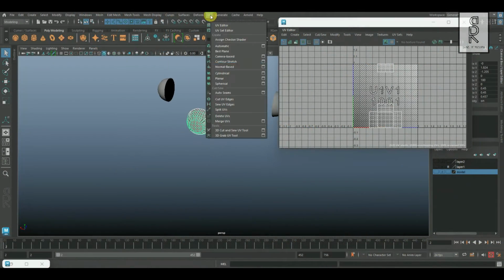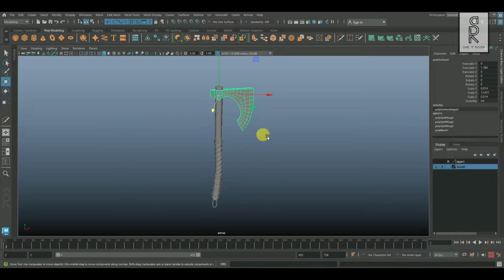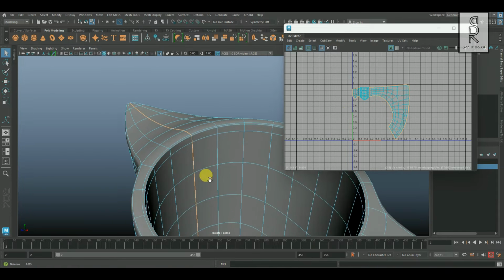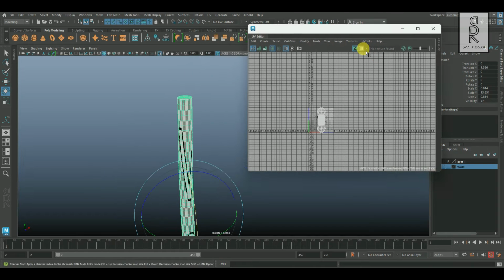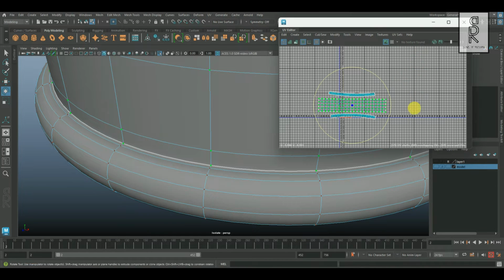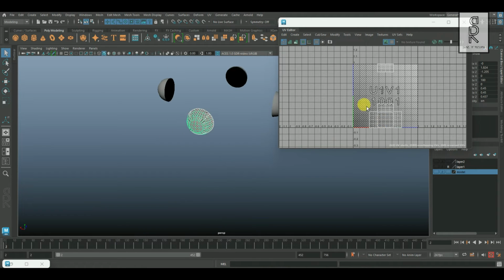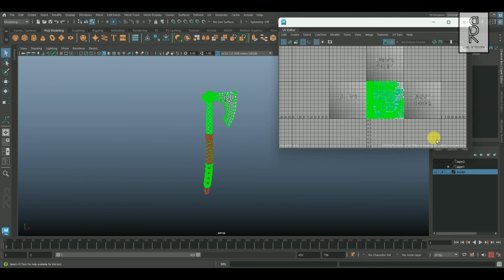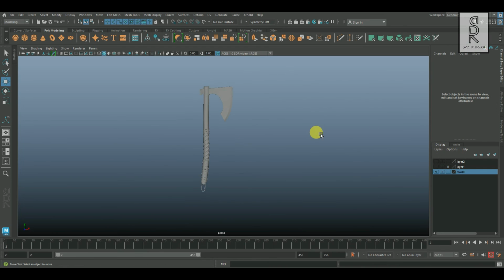How to make Axe 3D model in Autodesk Maya and Substance Painter (Part-2) | UV Unwrapping Tutorial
In this video series I will show you how I made this Axe 3D Model.  In this Second Part of the video series we will see how to do UV unwrapping of the model in Autodesk Maya. Here, you will learn tips and tricks to unwrap 3D model in Autodesk Maya.

3D Modeling & Texturing Tutorial.

If you haven't seen the first part of the video, please do check out the video, where I have shown how to create 3D model in Autodesk Maya. The link is given below.